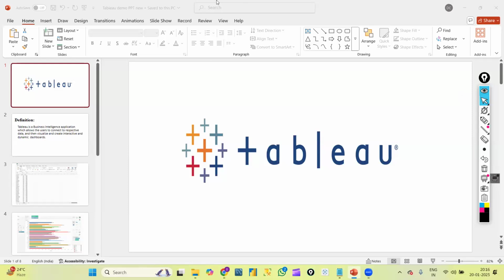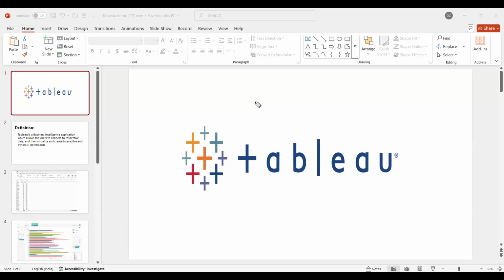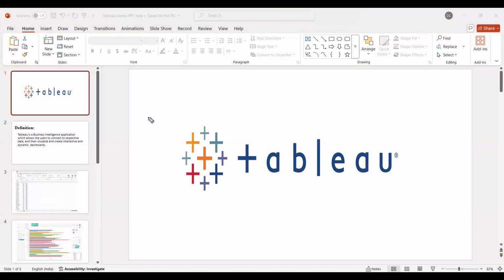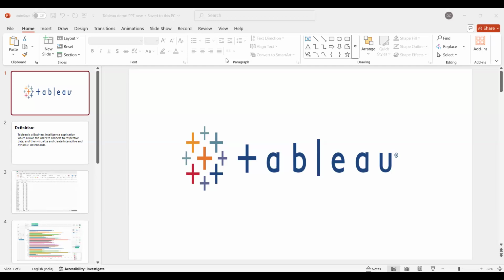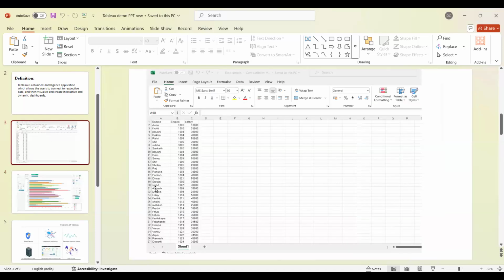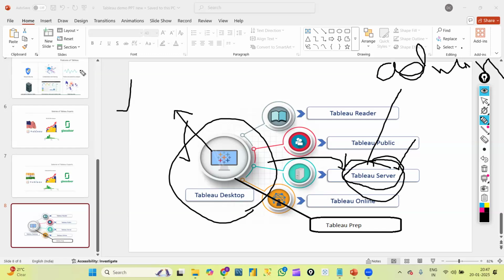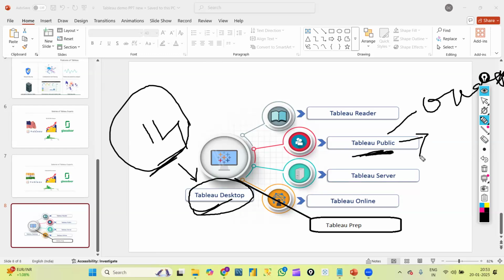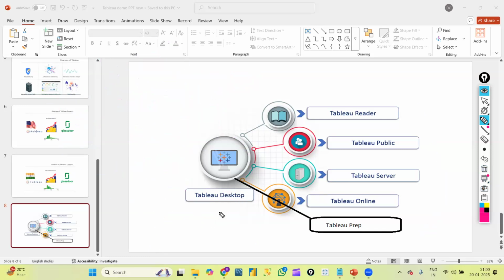TABLEAU with Real Time Dashboard tutorials || Demo - 1 || by Mrs. Divya On 20-01-2025 @8PM IST